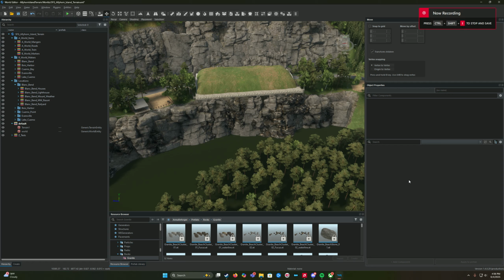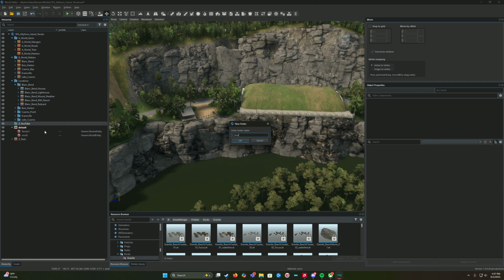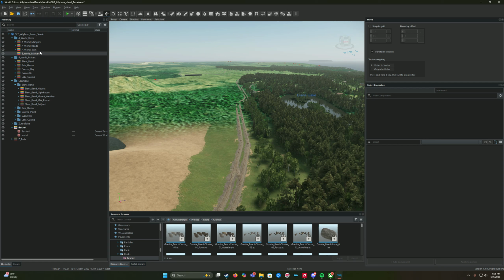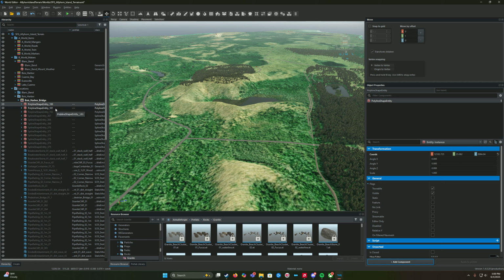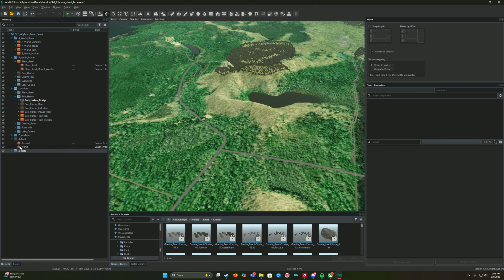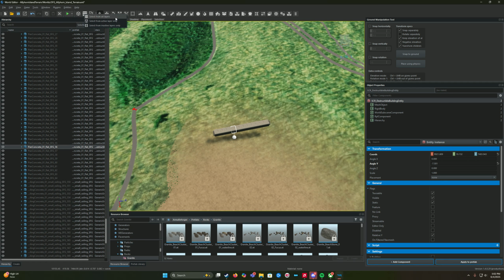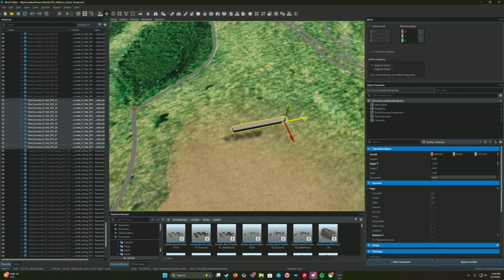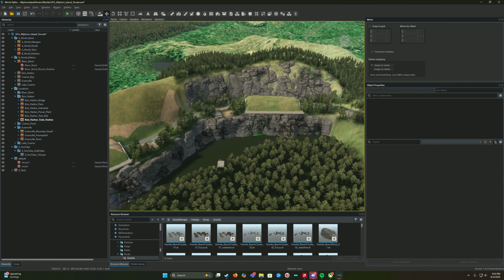ARMA Reforger - Organizing Folders and Layers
ARMA Reforger - Organizing Folders and Layers tutorial

00:00 Intro
00:35 Explanation
5:40 Select from layer tool
8:00 Outro